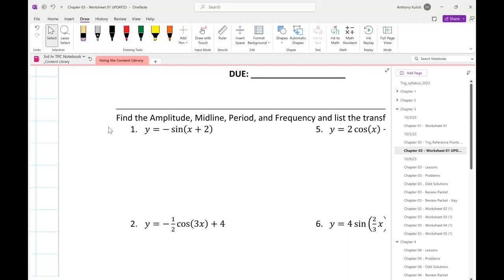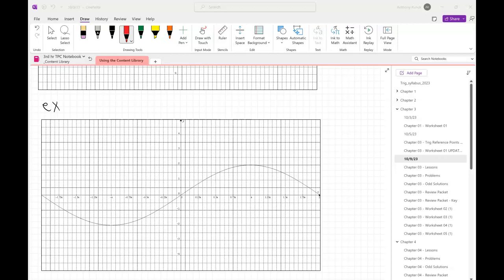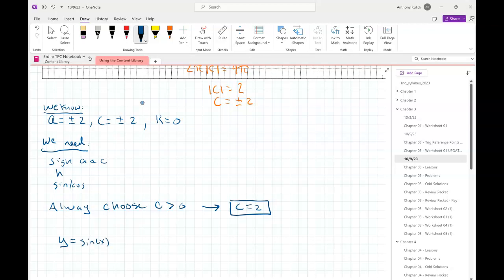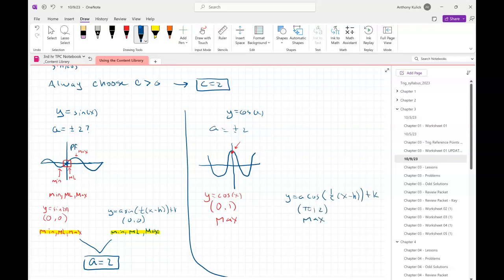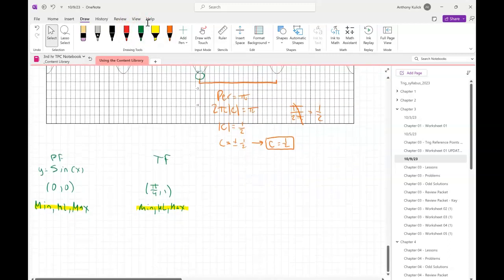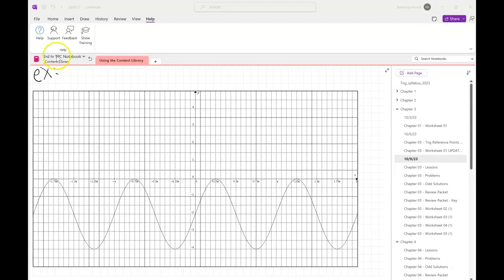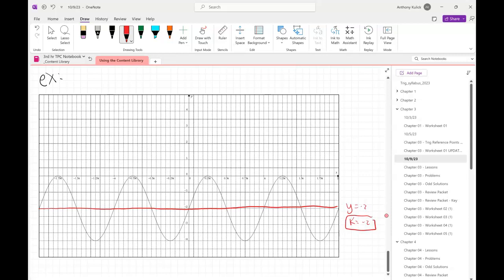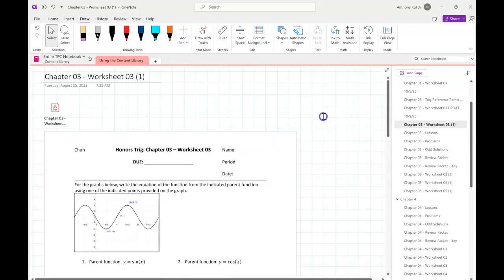10/9/23 TPC - 3rd hour